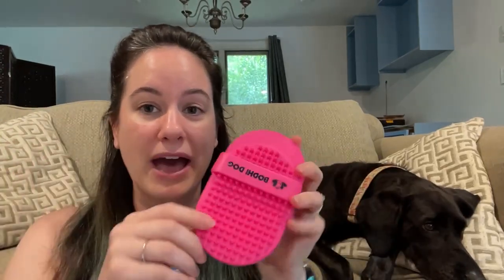Summer Finds For Your Pets 🐶🐱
: Links to the best  Daily Deals  we listed in this video►

Bodhi Dog Natural Pet Cologne
Bodhi Dog New Grooming Pet
Bodhi Dog Shampoo Brush | Pet
Organic Paw Balm for Dogs & Cats
Bodhi Dog Pet Dental Gel | New
Premium Healthy Dog Jerky Treats
Pet Grooming Wipes | Conditions
wonder pets
LARGE WATER CAPACITY: 450 oz. water capacity is great for pets of all sizes and multiple pets
ENCOURAGES DRINKING: Falling stream entices pets to drink more water
FILTERED WATER: Includes replaceable carbon water filter that refreshes the water
REDUCED SPILLS: The drinking bowl has high sides to help reduce splashing and spills
OUTDOOR DESIGN: UV-resistant plastic helps inhibit fading when used outdoors; can be used indoors
EASY-TO-CLEAN: Fountain is top-shelf dishwasher safe
U.S.-BASED CUSTOMER CARE: Our pet product experts are here to help you and your pet and are available by phone, email, or chat if you have any questions
ESTABLISHED EXPERIENCE: PetSafe brand has been a trusted global leader in pet behavior, containment, and lifestyle innovations for nearly 30 years. We help pets and their people LIVE HAPPY TOGETHER
►Summary◄

hot dogs
cats
small dogs
dogs for sale
reservation dogs
district dogs
big dogs
watch dogs
benadryl
dogs for adoption
benadryl for dogs
gabapentin
dog breeds
bungo stray dogs
for all the dogs
hypoallergenic dogs
gabapentin for dogs
diarrhea in dogs
fleas on dogs
dogs barking
can dogs eat watermelon
hot dogs near me
sleeping dogs
reservoir dogs
types of dogs
RISING
district dogs dc
district dogs flooding
district dogs rhode island
district dogs northeast
district dogs flooding dc
district dogs rhode island ave
district dogs ne
district dogs
anaplasmosis in dogs
giardia in dogs
bravecto for dogs
coccidia in dogs
hookworms in dogs
interceptor plus for dogs
famous dogs
giardia
leptospirosis in dogs
lymphoma in dogs
galliprant for dogs
leptospirosis
panacur for dogs
heart murmur in dogs
cushing disease in dogs
rabies vaccine for dogs
distemper in dogs
top picks for you
 is a participant in the Amazon Services LLC Associates Program, an affiliate advertising program designed to provide a means for sites to earn advertising fees by advertising and linking to Amazon.com. As an Amazon Associate, I earn from qualifying purchases.